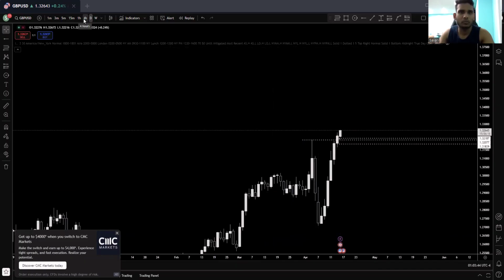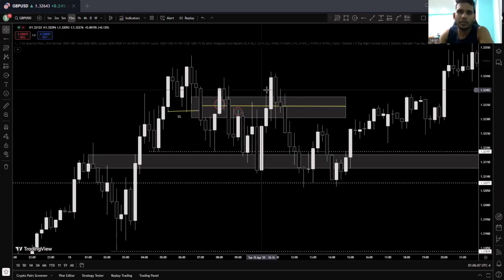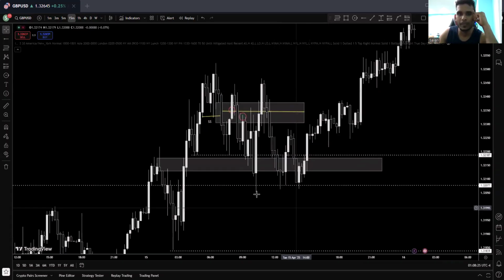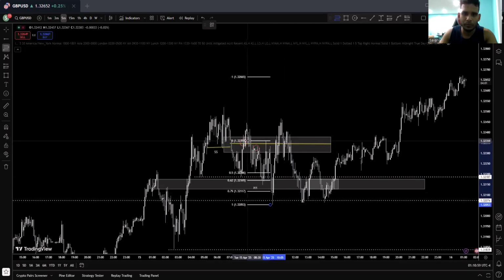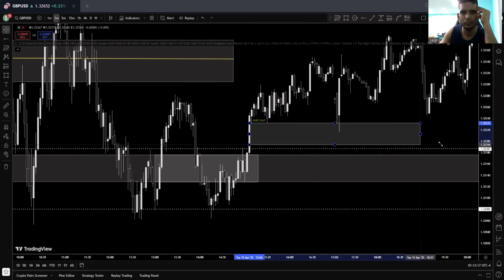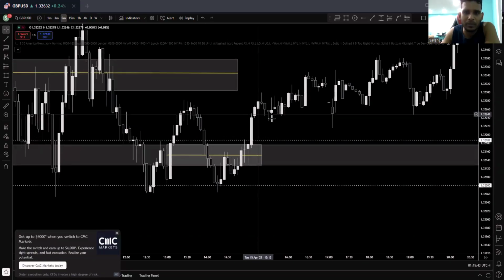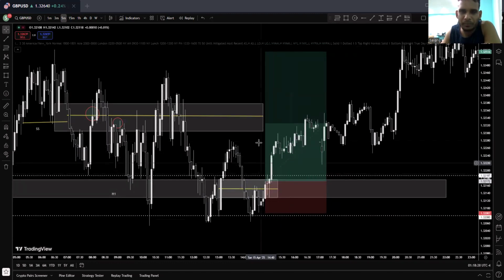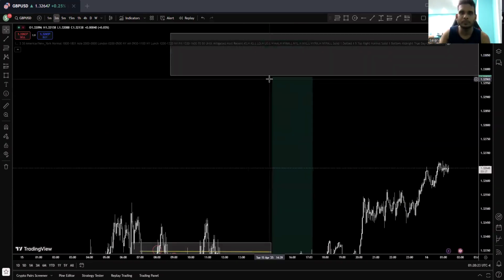GBPUSD TRADE BREAKDOWN15 04 2025